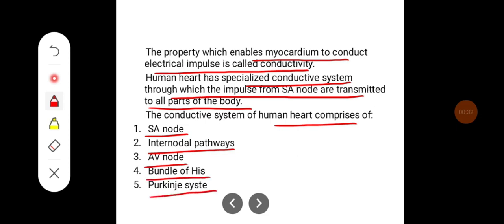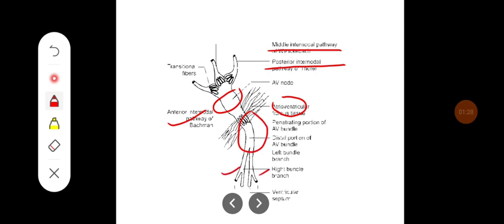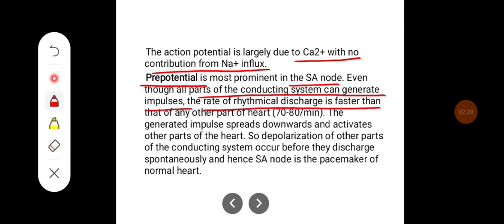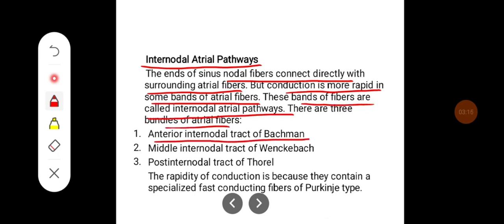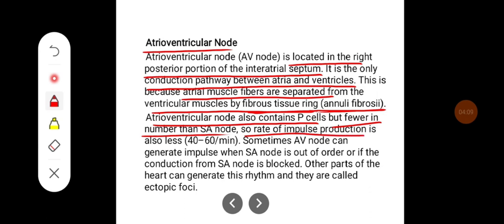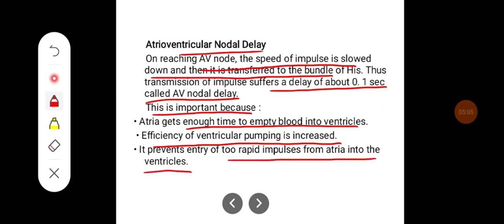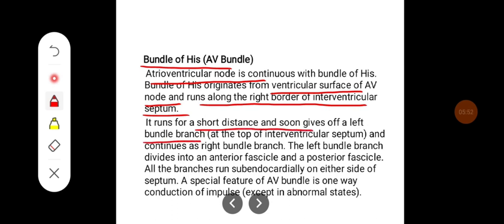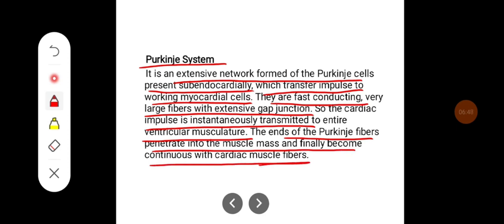Q. Describe conducting system of the heart.